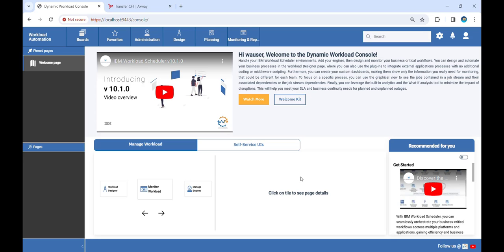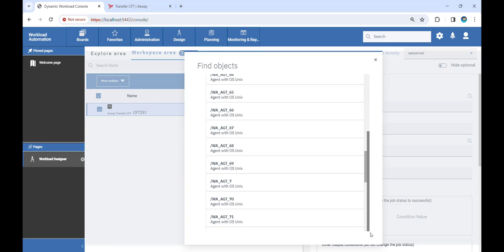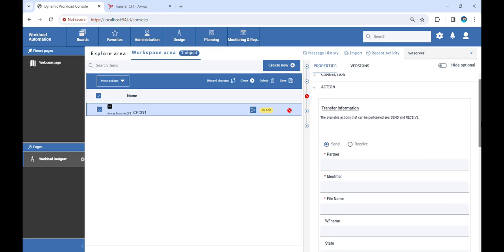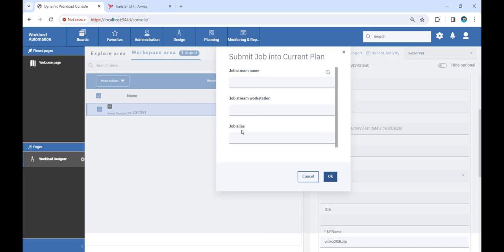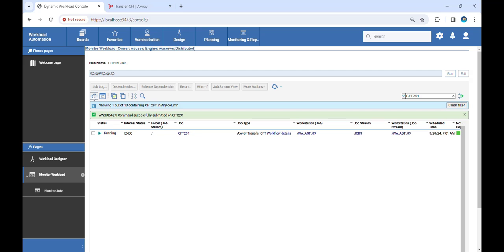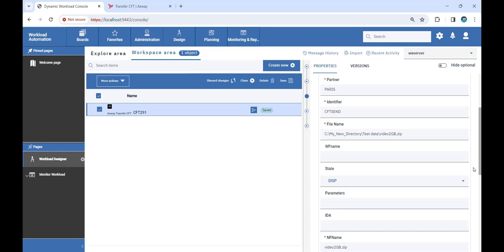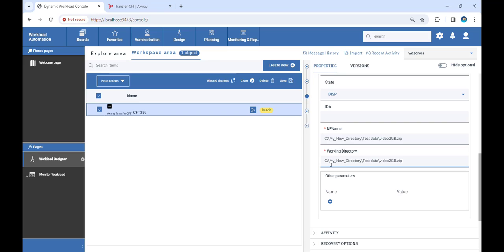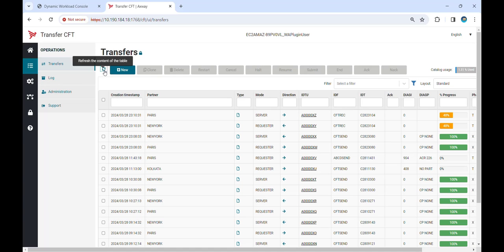How to use Axway Transfer CFT integration with Workload Automation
This tutorial provides comprehensive instructions on integrating and using Axway Transfer CFT with Workload Automation.